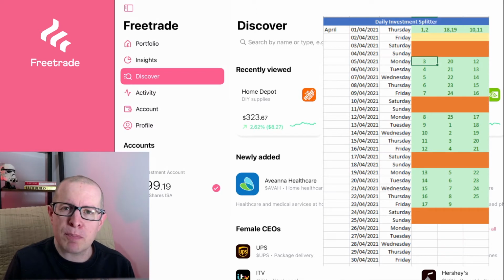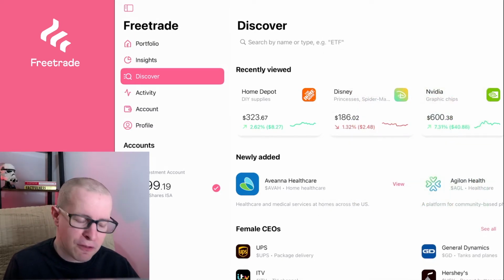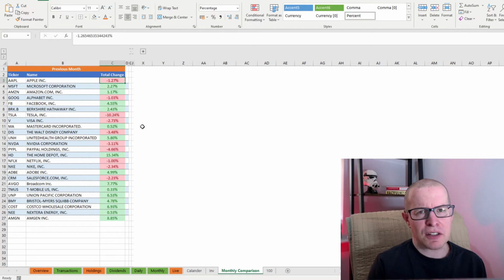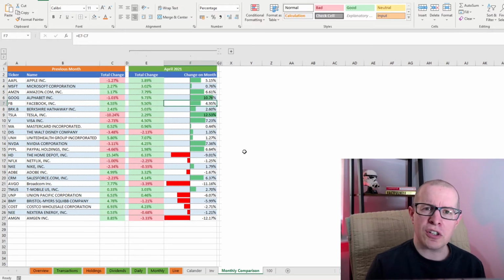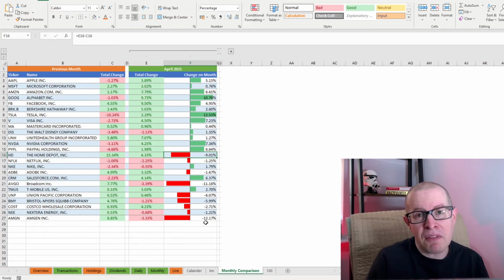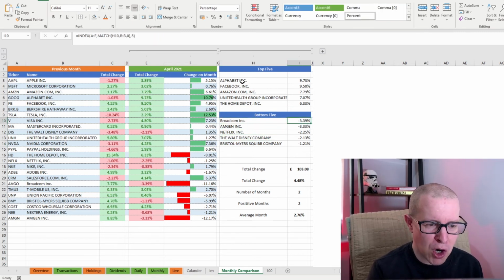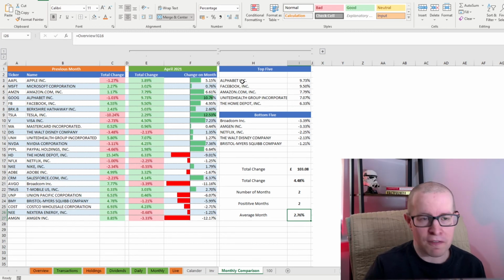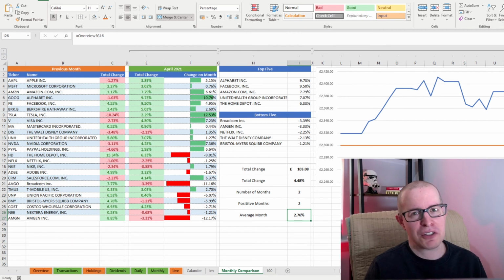FREETRADE Portfolio, Investment Account April 2021 Update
Episode two of my freetrade portfolio. We take a look at how the portfolio performed over the month of April.